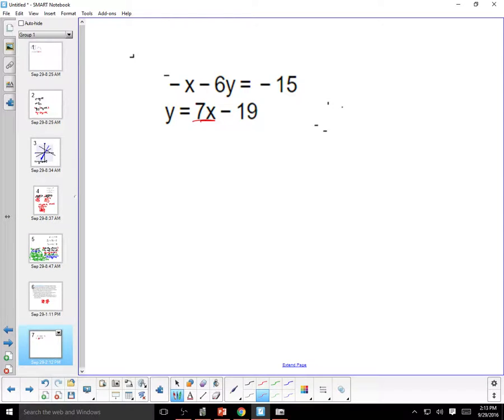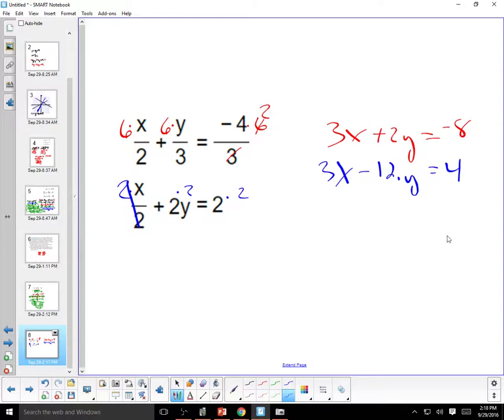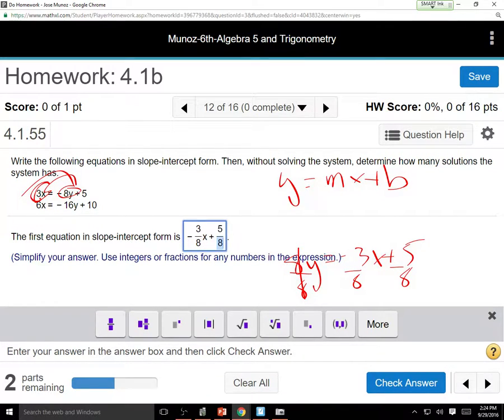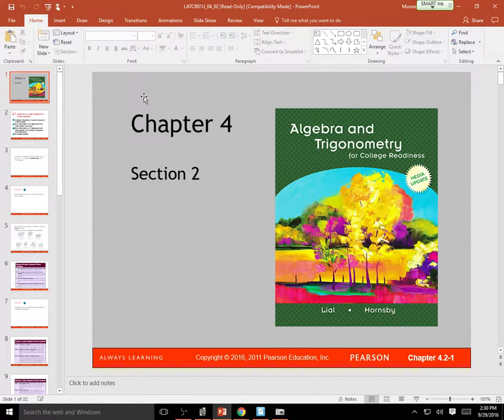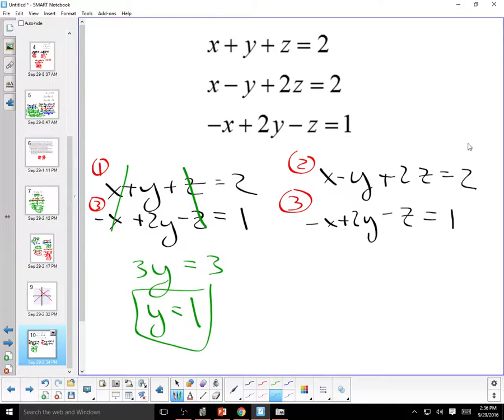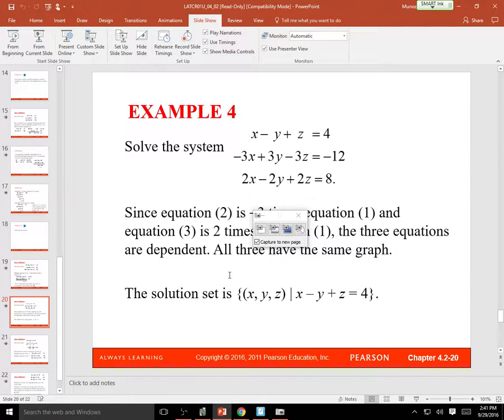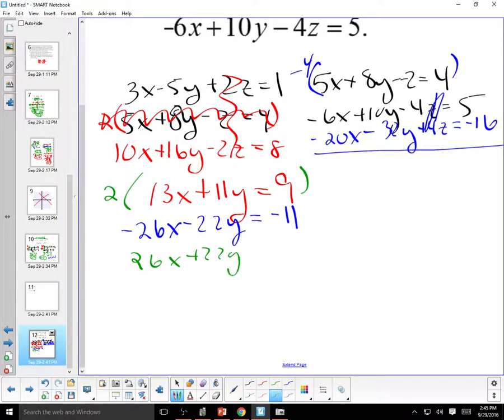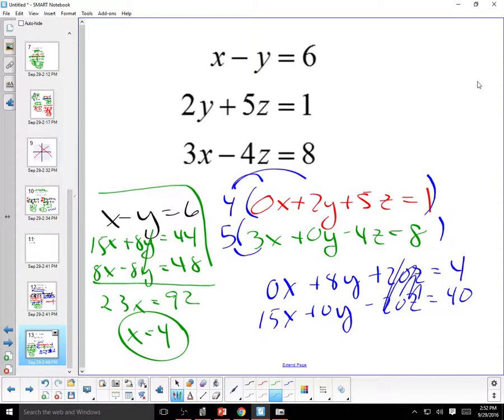6th 9/29/16 ch4.1b Q&A and 4.2